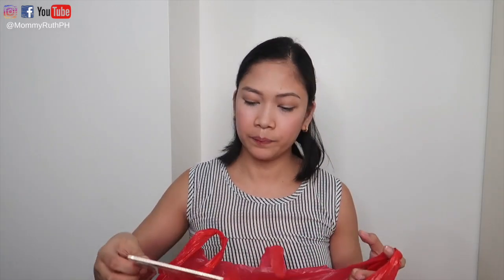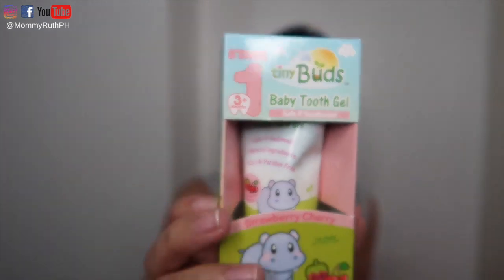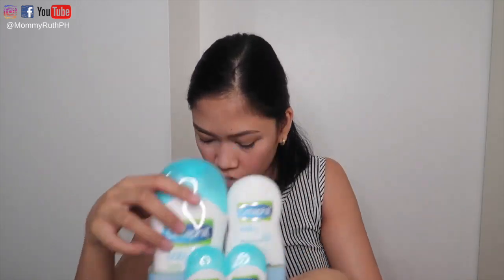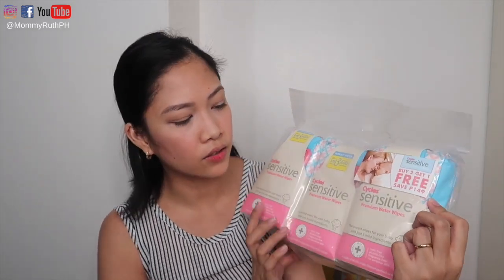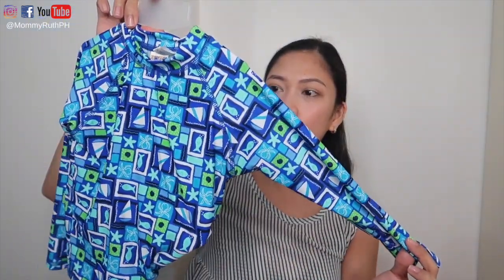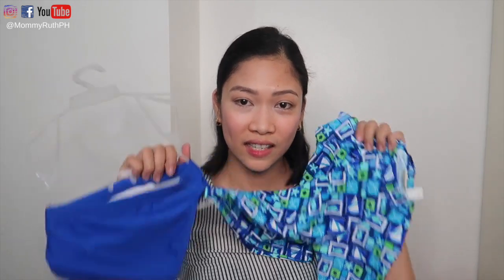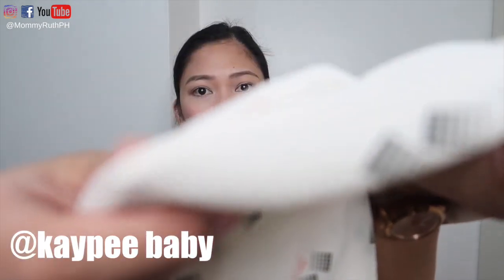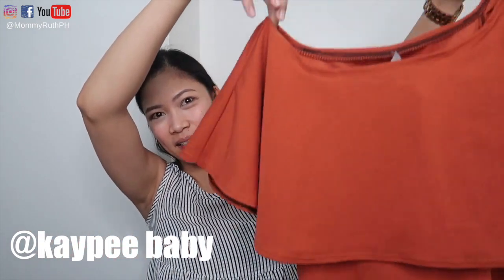Crazy Baby Sale HAUL | Some crazy deals for baby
Here's another shopping spree for mommy. Baby Company held this Crazy Baby Sale and mommy can't say no sa mga crazy deals dito. Anu-ano ang mga nabili kong items for baby? May nabili rin ba ko for me?

Do you want to learn how to be a profitable YouTuber or Social Media Influencer?
Join our Vlogging Workshop and learn the Business behind the Social Media Influencers & Youtubers in the Philippines:

Hi Guys! Its me Ruth.
Manila Based Vlogger.
This channel is all about my pregnancy journey motherhood, entrepreneurship, spirituality and life!

Let me know your ideas of what I should film in the comments section below.

My Newborn Essentials List
(What I just really really NEED)

Clothing & Linens
-Long Sleeves Newborn
-ShortSleeves Newborn
-Sleeveless Newborn
-Newborn Pajamas
-Mittens
-Booties
-Baby Cap
-Receiving Blanket

-Baby Soap
-Baby Shampoo - I recommend Sacred for first 6 months

Others
-Camera
-Baby Paracetamol
-Alcohol
-Cotton buds
-Pacifier

 I found the LUCKY CJ Brand na the newborn sets on lazada highly recommended sa Comment Section:

Ringlight:
Diva Ring Light: Supernova

Computer:
13" Macbook Pro 128GB

Others:
Hard Drive:

Hi Momshies, it’s me, Ruth.

Flight attendant turned Business Woman turned Mommy Vlogger.

This channel is all about my pregnancy journey, motherhood struggles, entrepreneurship, and family life!